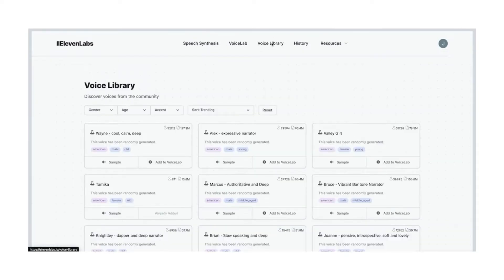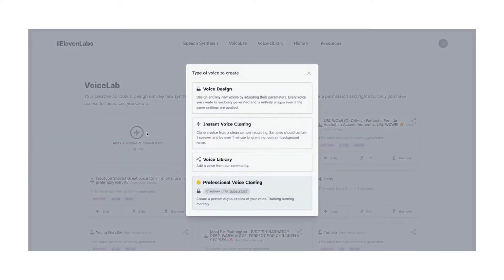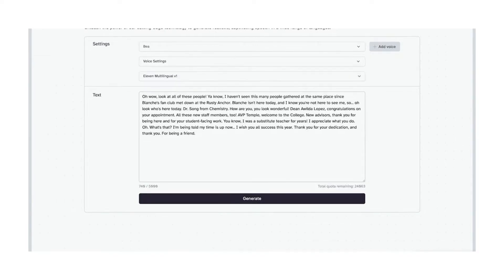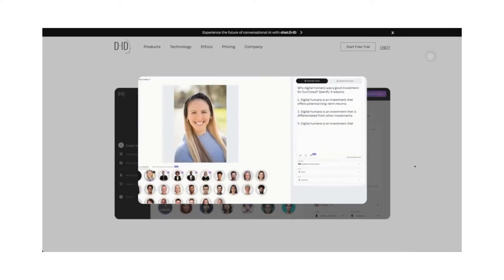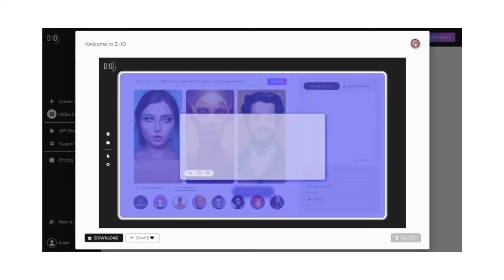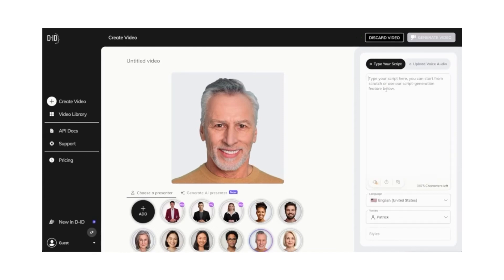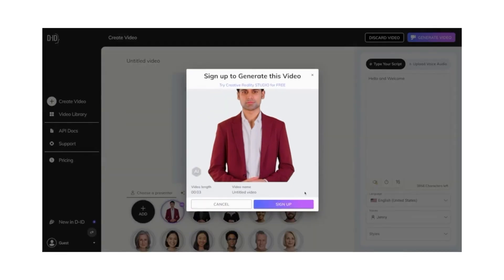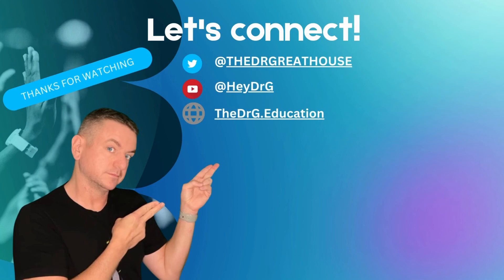Learn to Use ElevenLabs and D-ID to Voice and Animate Characters in 5 Minutes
ElevenLabs.io is a great tool to create voices, use your own voice, or use any from their extensive user-generated library. You can use these voices over slide decks, in games or videos, or take them up a level with D-Id.com.

Using a script, generate a voice file. Imagine never worrying about messing up or misspeaking, or worried about an accent or any other reason you may not want to record organically, but still want to present voice in a presentation. You can use your own voice to record, or one of your liking- digital storytelling just got easier.

D-ID allows a user to create an avatar, create an image, or upload one (you can create one in Midjourney and upload it to the application. Then, once you have a face, simply upload an audio file, yours or one created on ElevenLabs, and the software animates the face to speak.

If this was helpful, please consider liking the video, but more importantly, consider leaving a comment on how you might use this in your classroom.